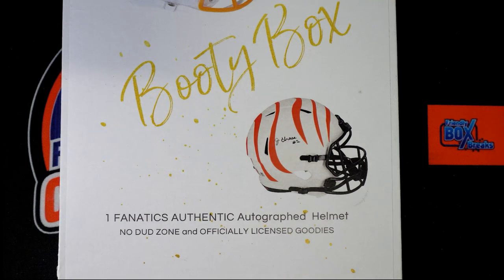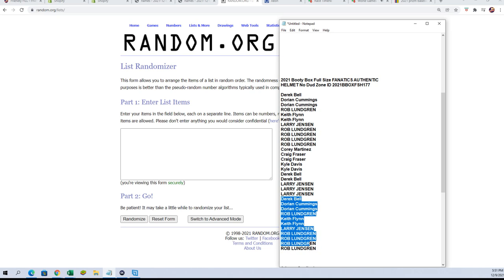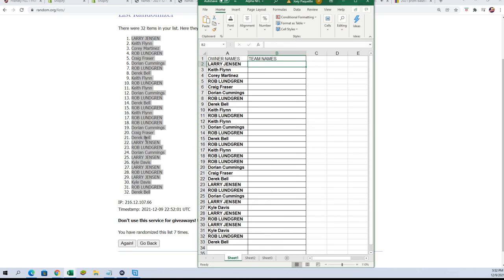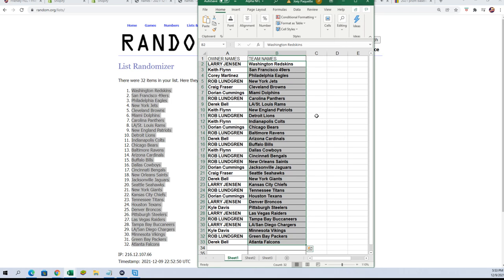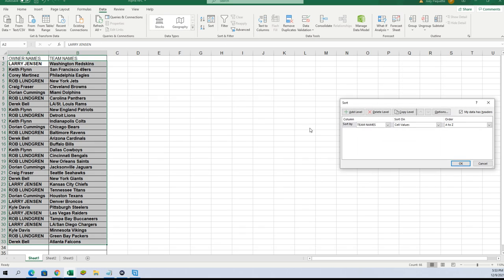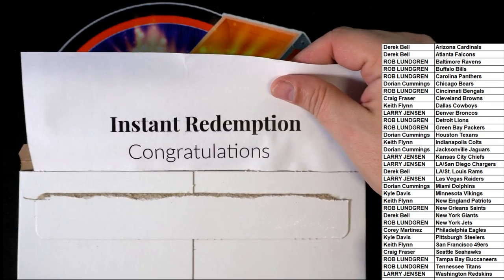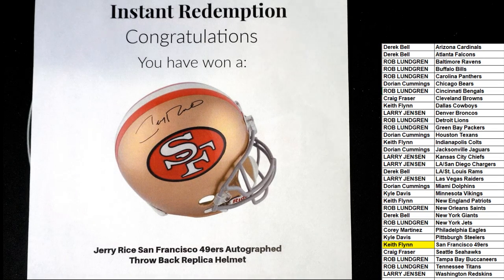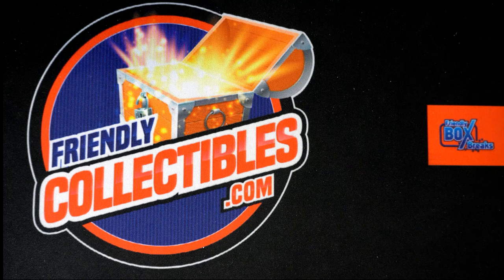2021 Booty Box Full Size FANATICS AUTHENTIC HELMET ID 2021BBOXFSH177